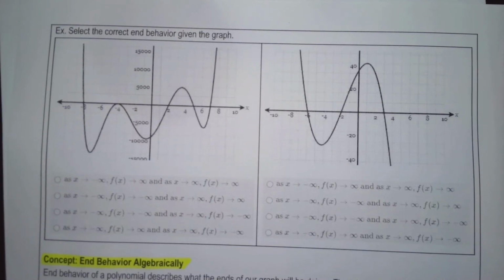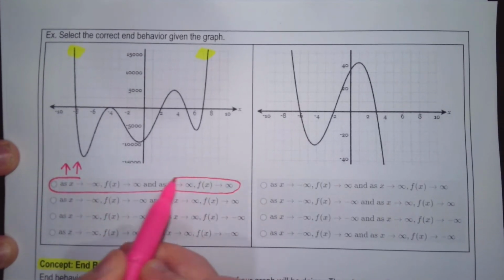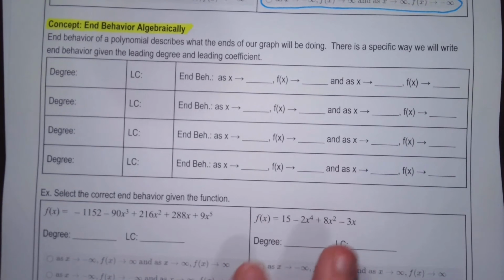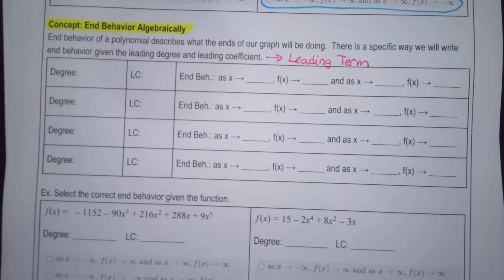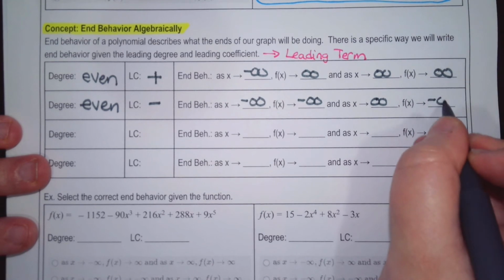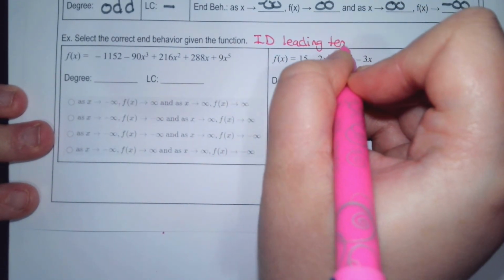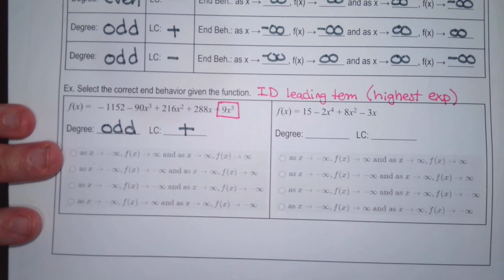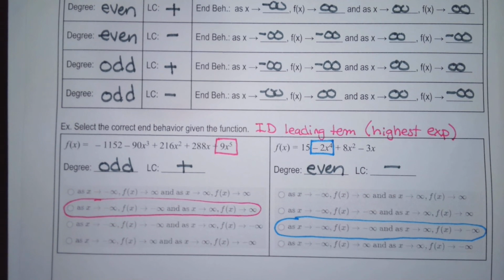Advanced Lesson 17D